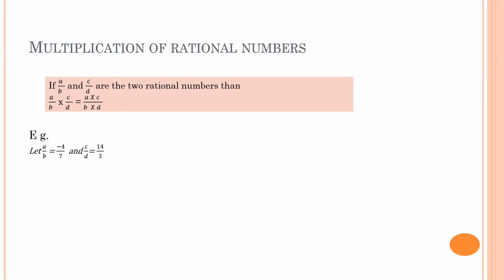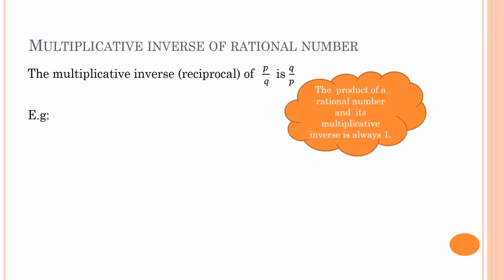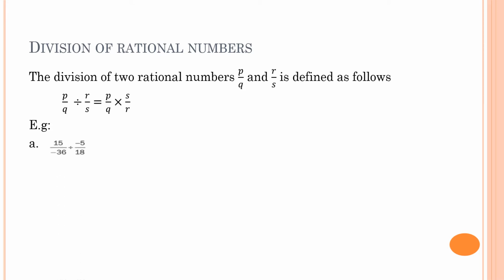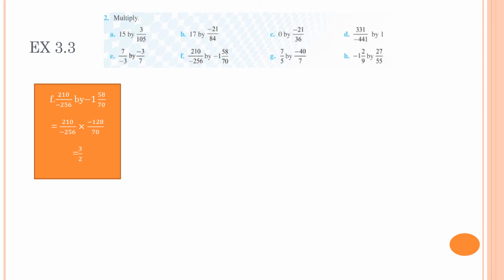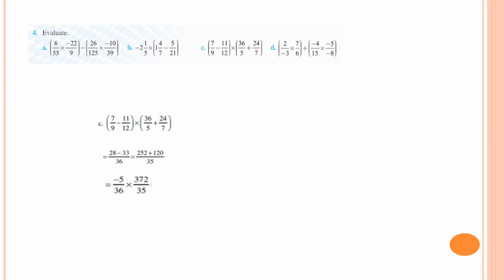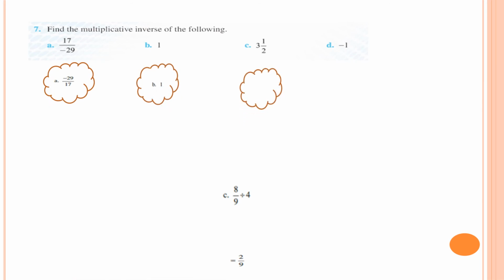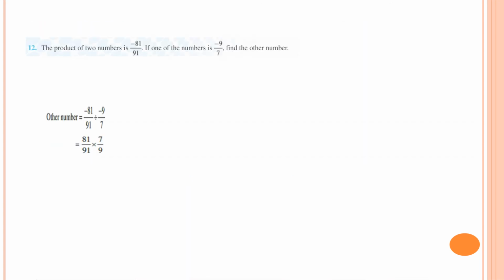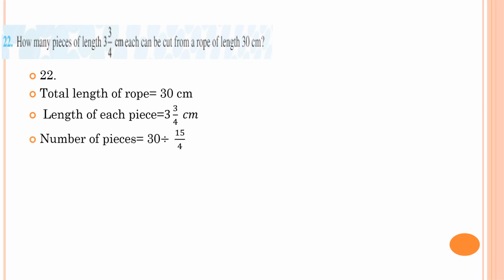CPS _Maths _Class7_ Rational numbers(part5)_L3V5